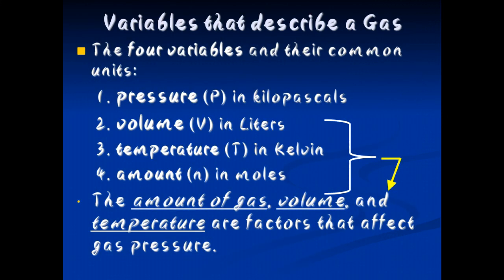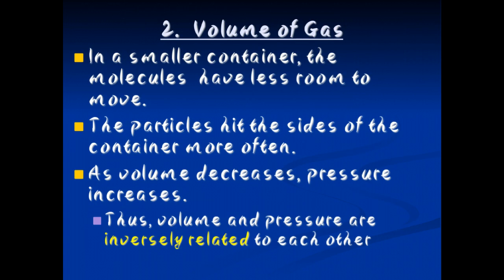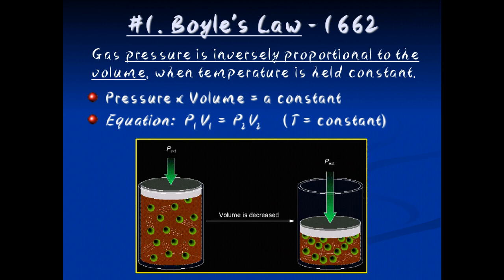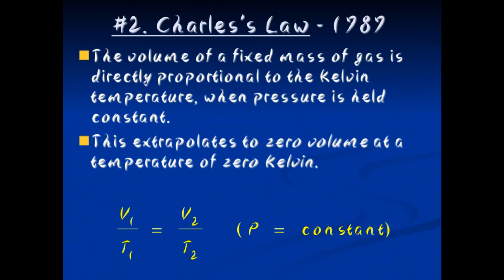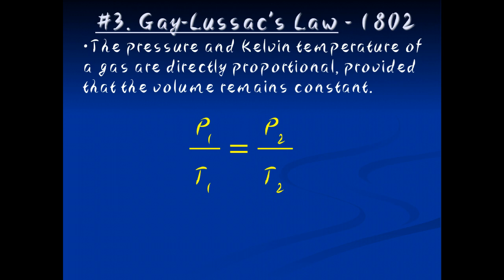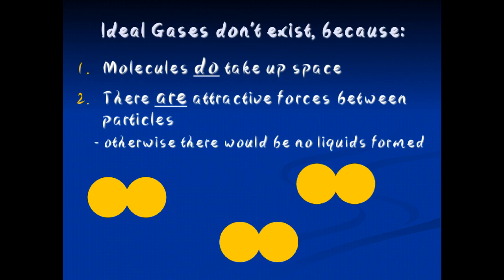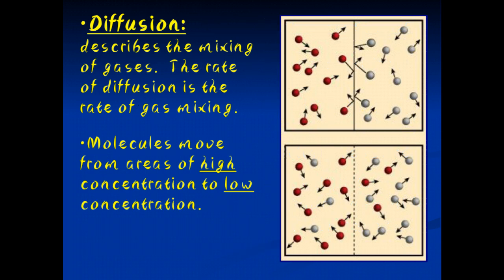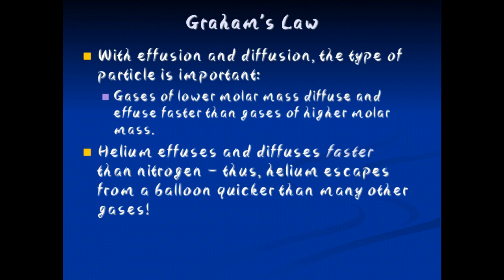Performance Task in GenChem1